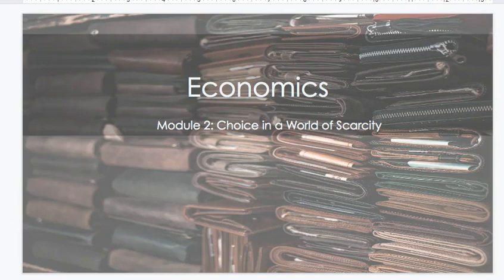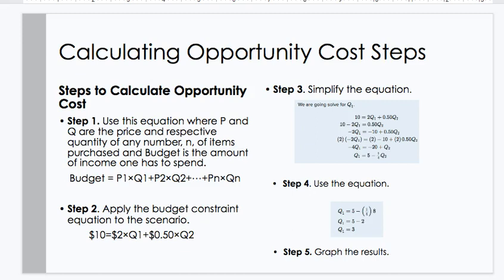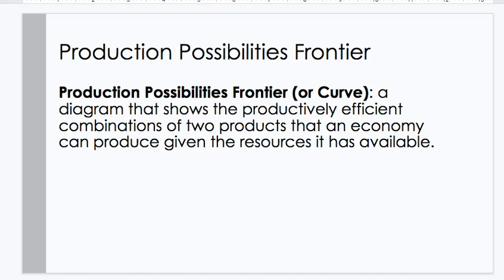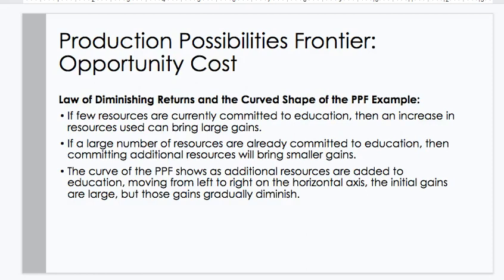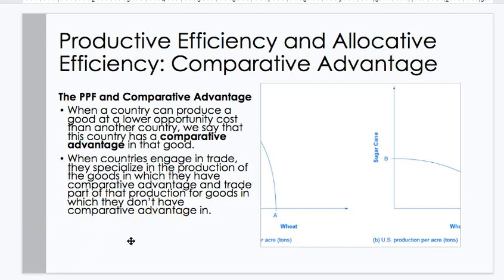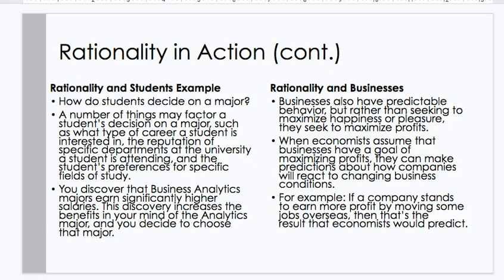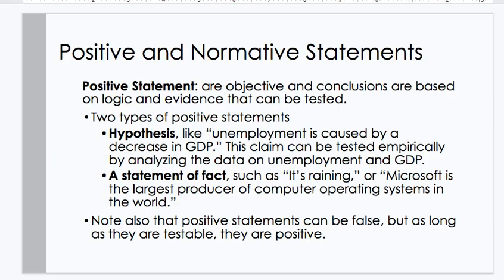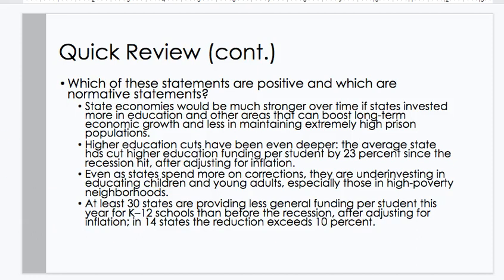Module 2 Choice in a World of Scarcity Narrated Slides, Lumen Micro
Narrated slides. Topics covered include budget constraints, production possibilities frontier, rationality, marginal analysis and positive vs normative statements